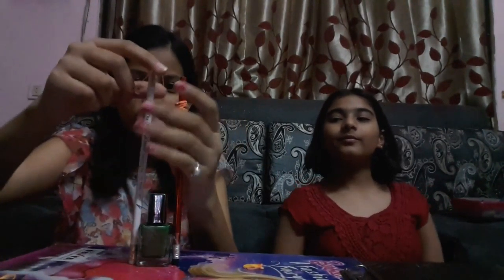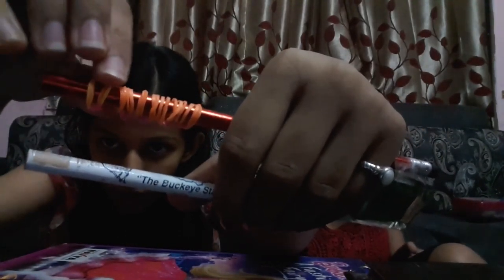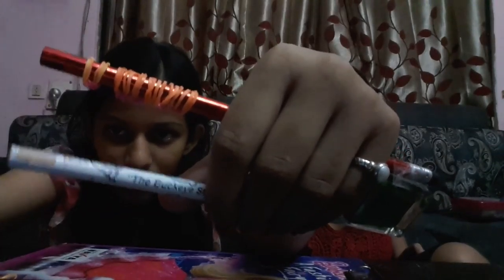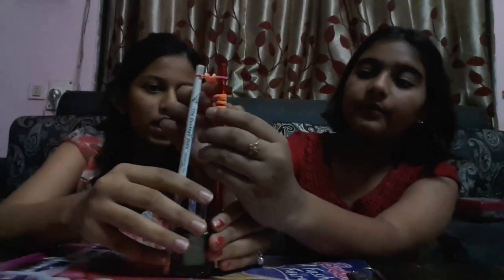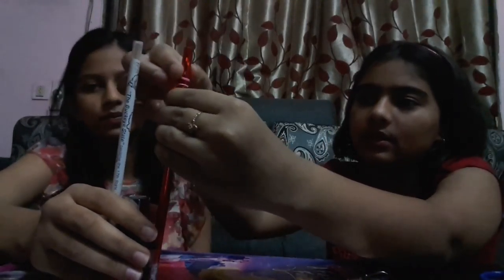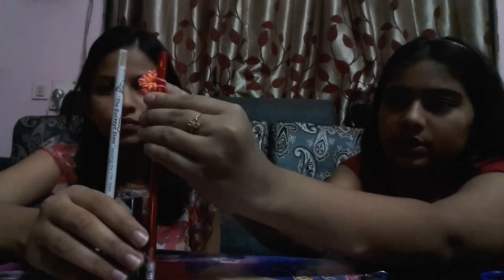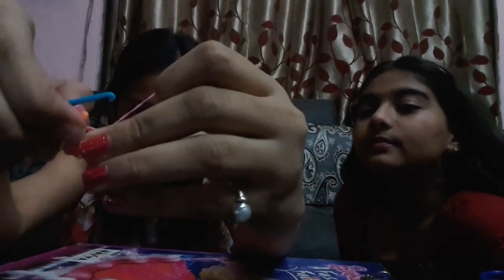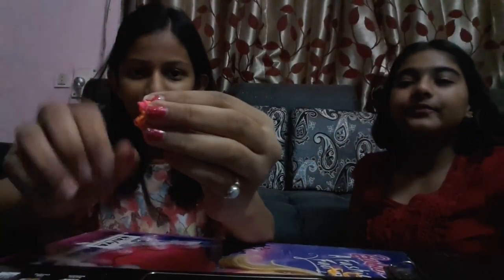loom band ring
hey guyss here is a new video on loom band ring
hope u all like it
HAPPY TIME :-)